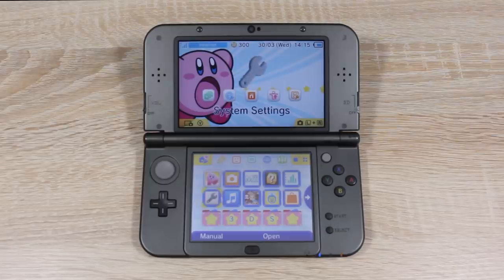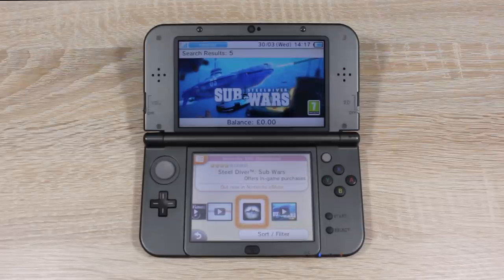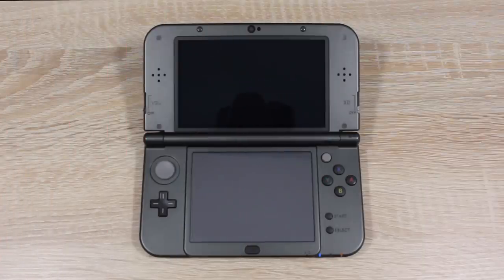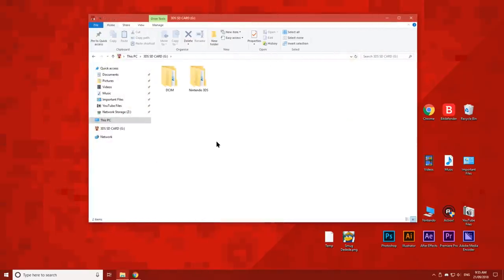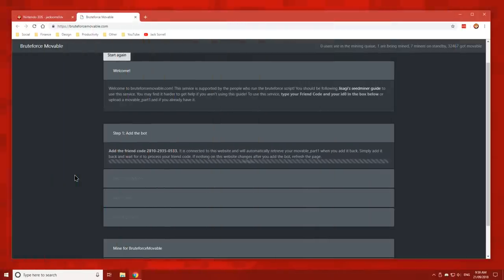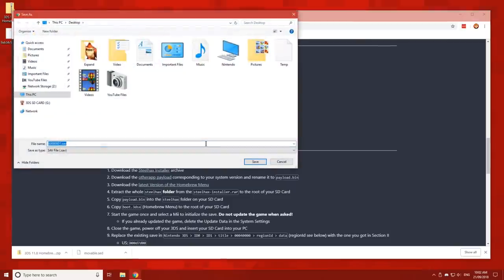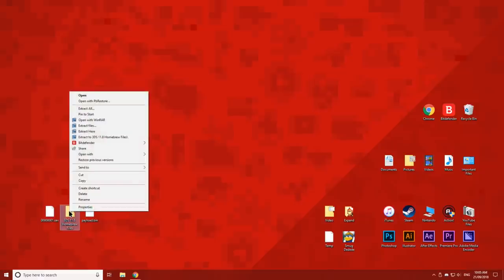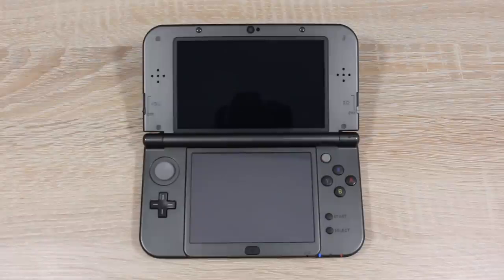How to Homebrew Your Nintendo 3DS 11.8 for FREE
I may not be held responsible in the unlikely event your computer/device(s) result in sustaining any kind of damage, data loss, reduced functionality, voided warranty, etc, if you decide to follow the process(s) depicted in this video under any circumstances.